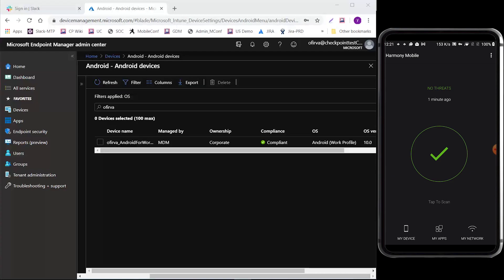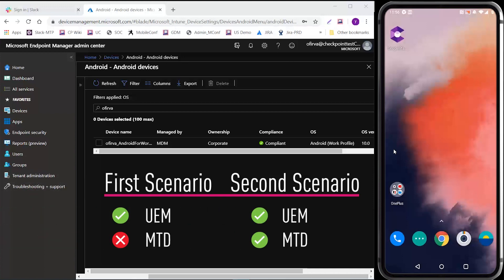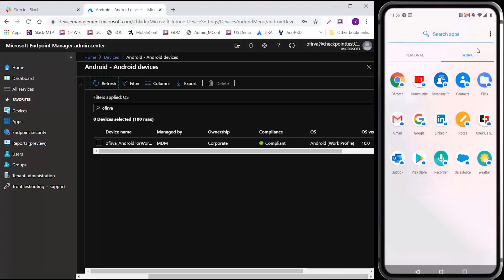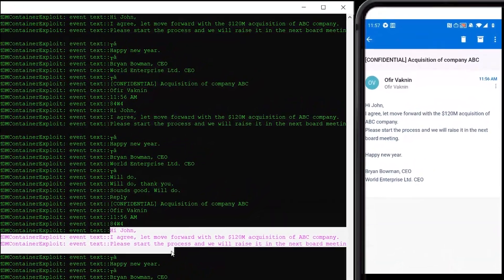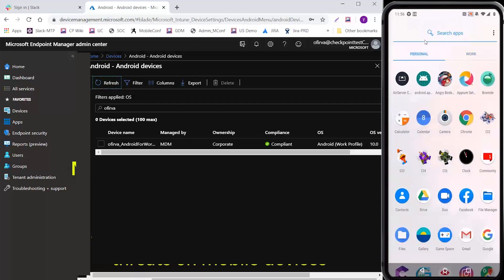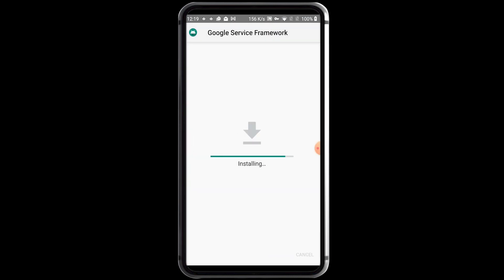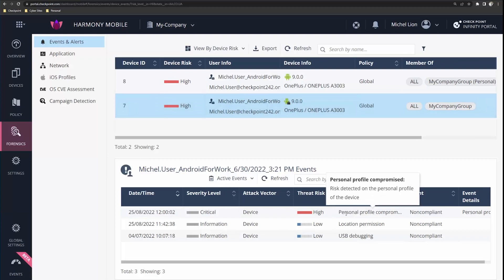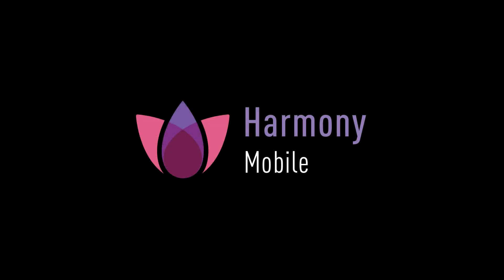Endpoint and Mobile Management Solutions are not Security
Endpoint and Mobile management solutions (UEMs and MDMs) were never designed to protect devices against sophisticated cyberattacks. Check Point's Harmony Mobile was!
This video simulates a malicious attack on a mobile device managed by a UEM vs a Device protected by Harmony Mobile- a Mobile Threat Defense solution (MTD).